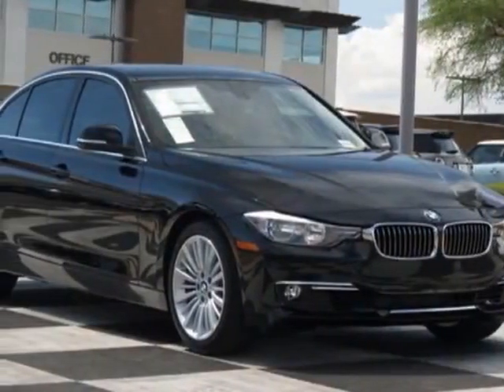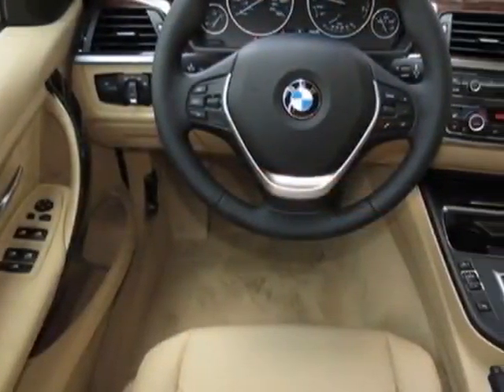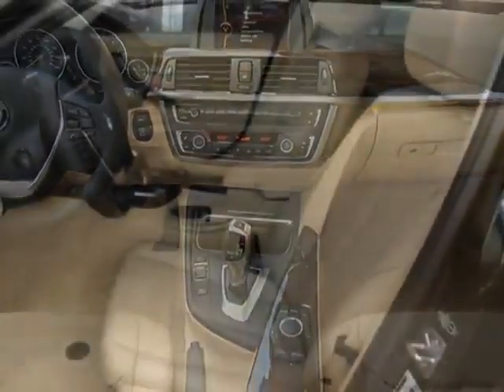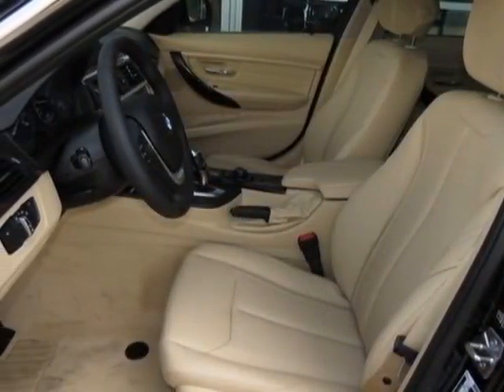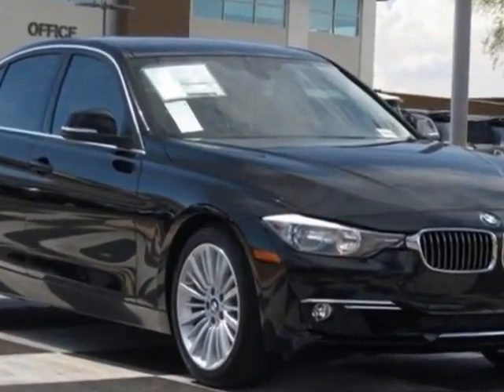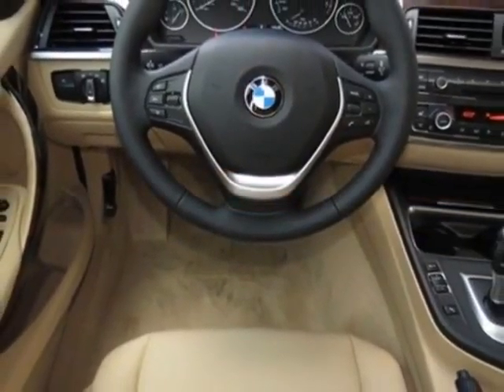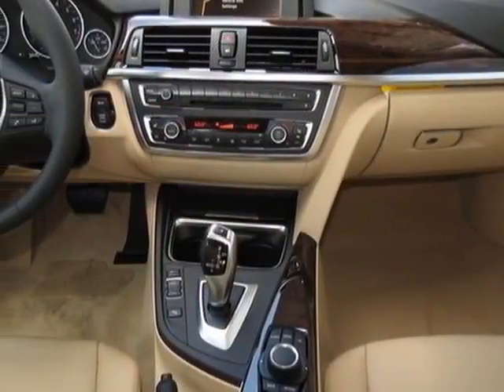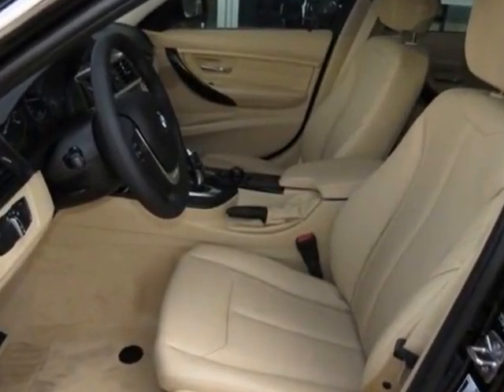2013 BMW 3 Series 4dr Sdn 328i RWD SULEV Sedan - Phoenix, AZ